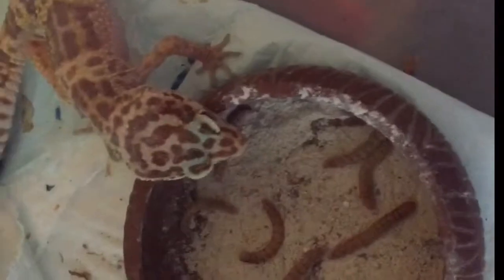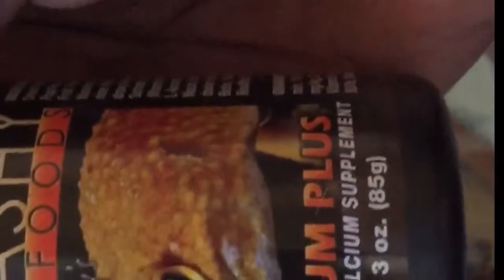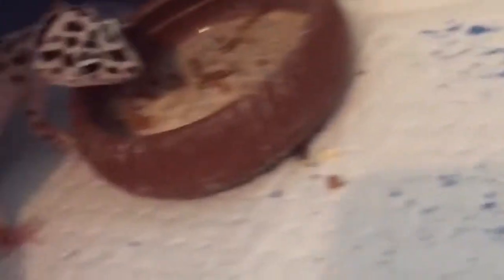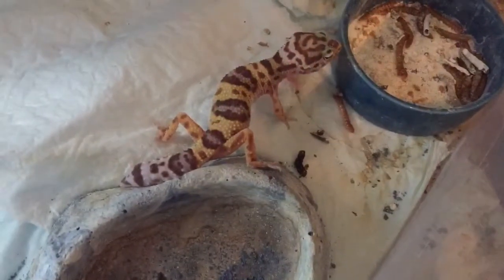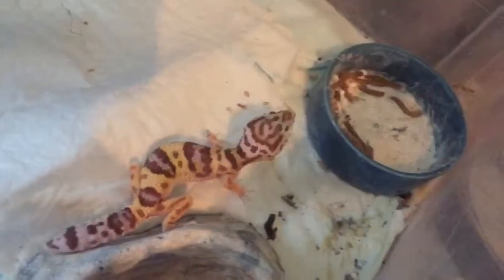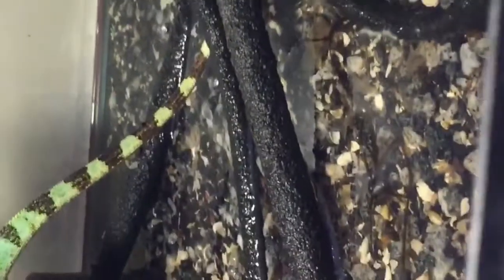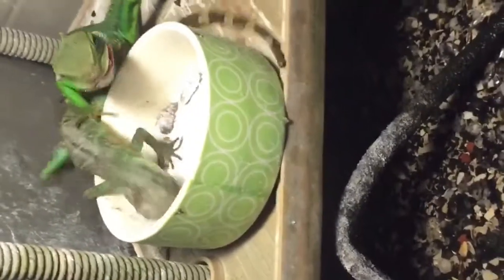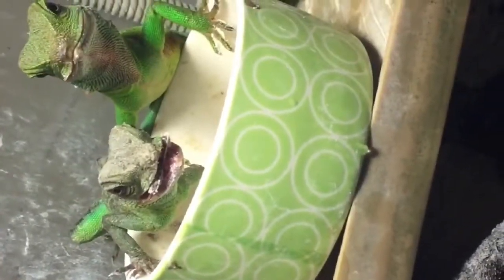Feeding My Reptiles!!